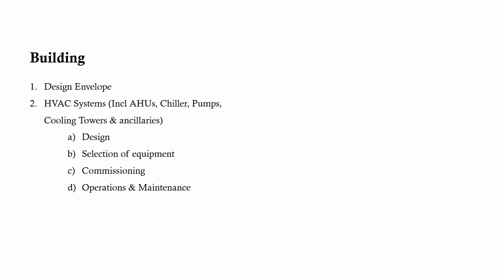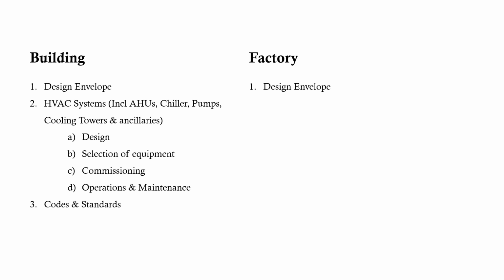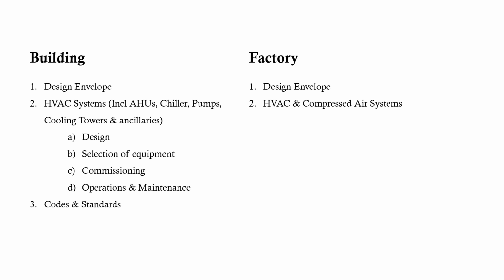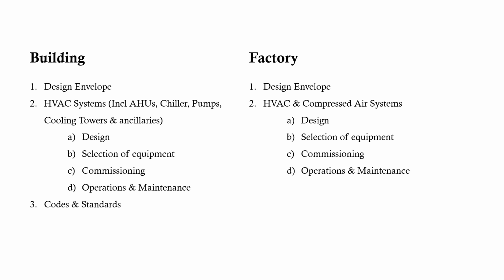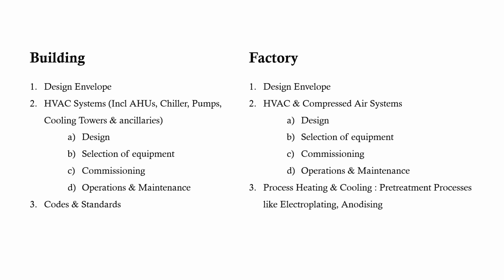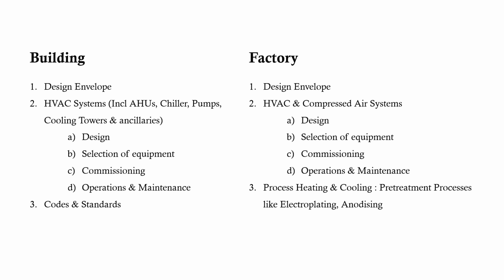Understanding Building & Factory Service utilises to optimise building performance